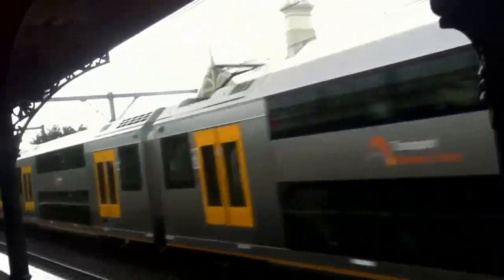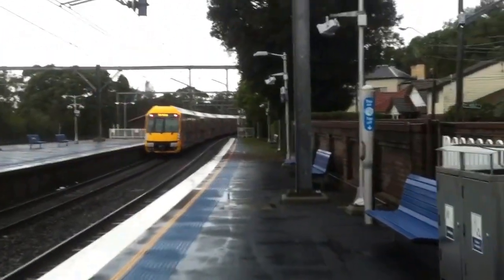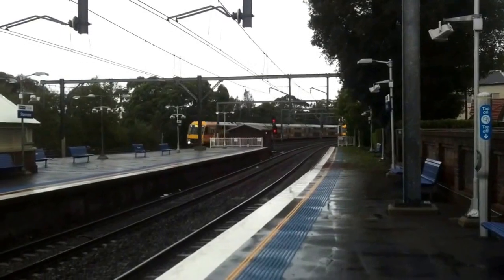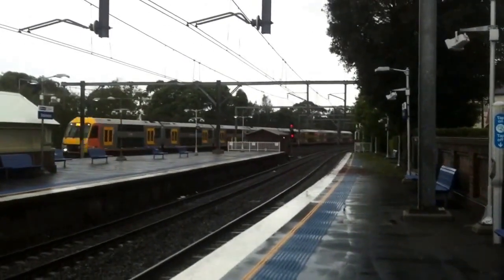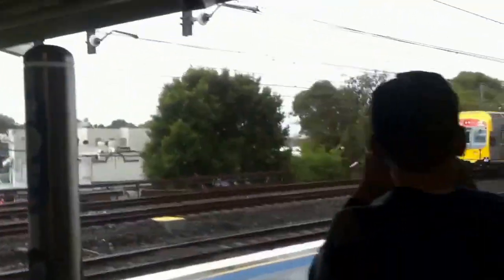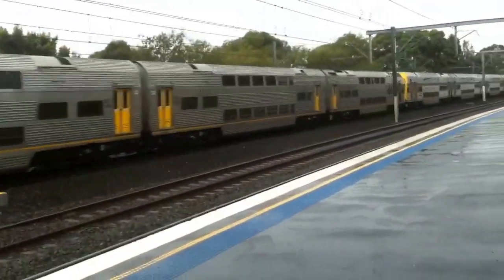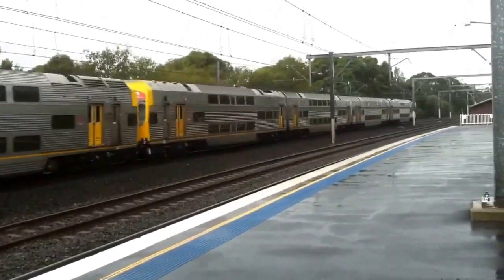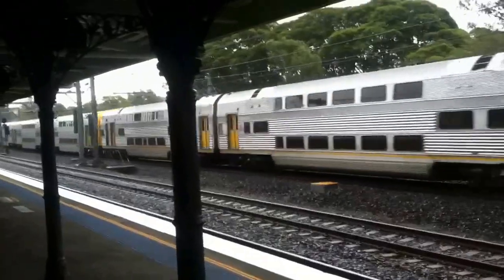Sydney Trains On Location Episode 281: Stanmore